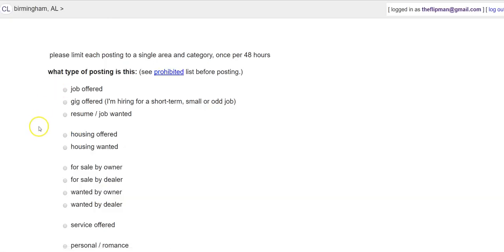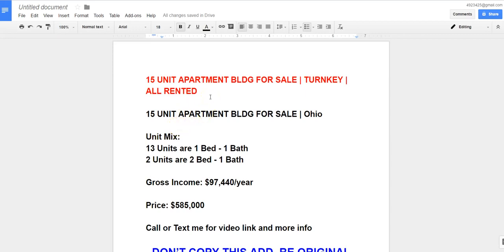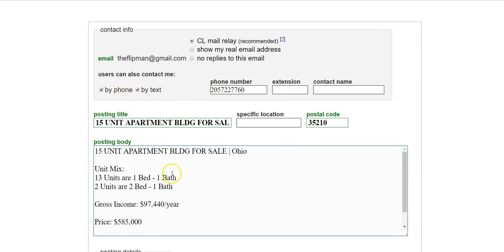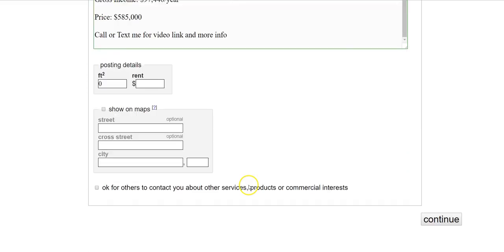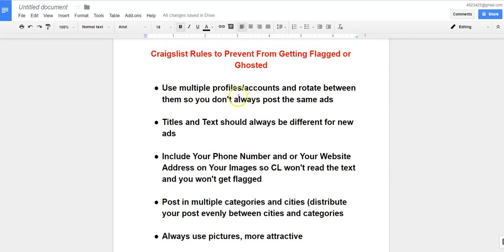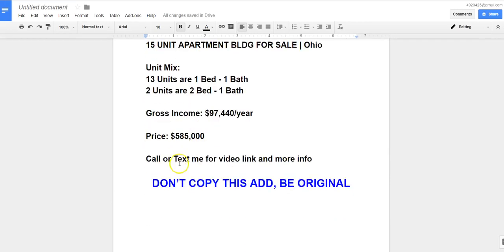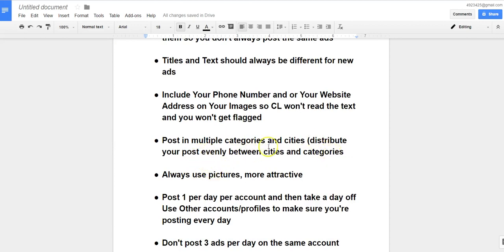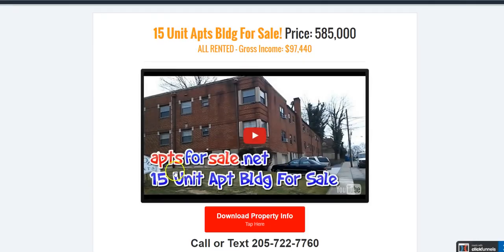How to Use Craigslist to Find Buyers for Commercial Real Estate and Apartments